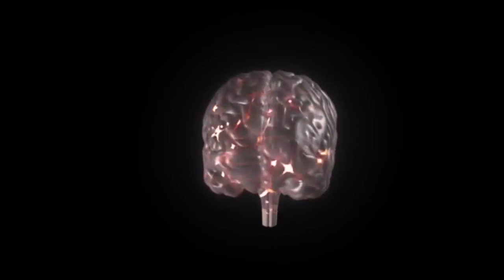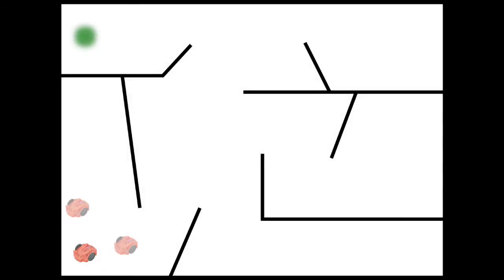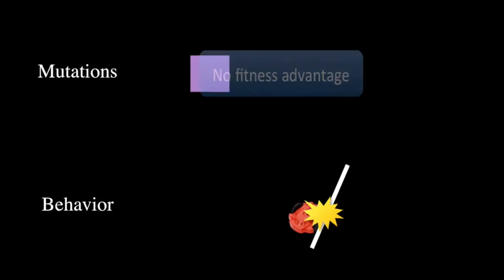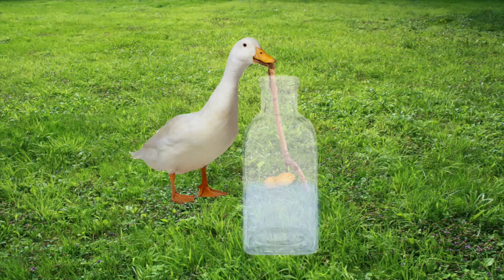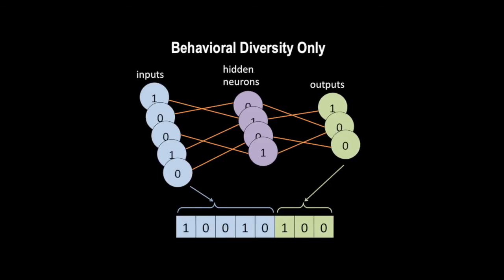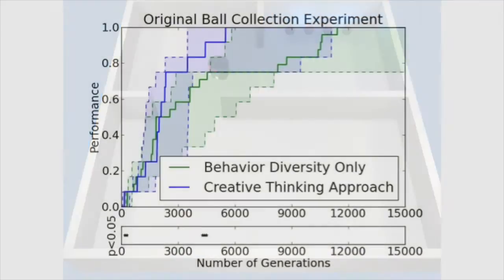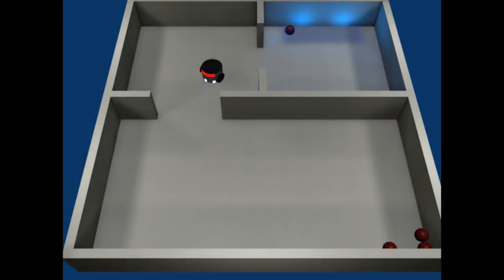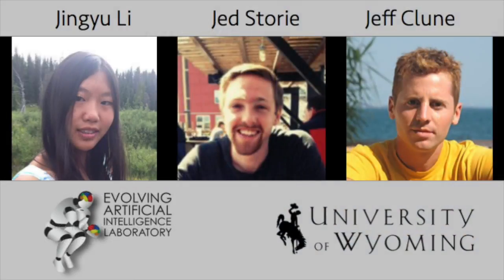Encouraging Creative Thinking in Robots: The Creative Thinking Approach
A video summary of the paper: Jingyu Li, Jed Storie, Jeff Clune (2014) "Encouraging Creative Thinking in Robots Improves Their Ability to Solve Challenging Problems," Proceedings of the Genetic and Evolutionary Computation Conference.

Special thanks to those who created the music, images, and videos that were used to create this video.

Duck image from:
Microsoft clipart